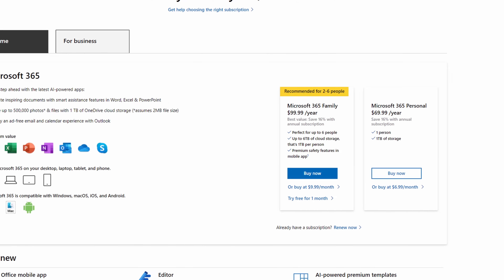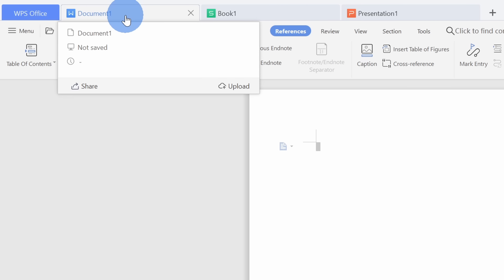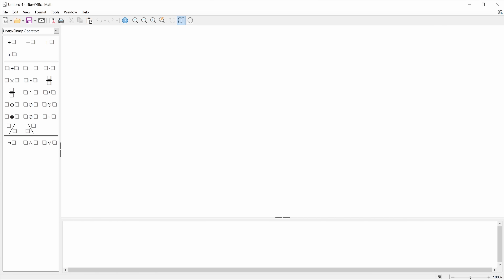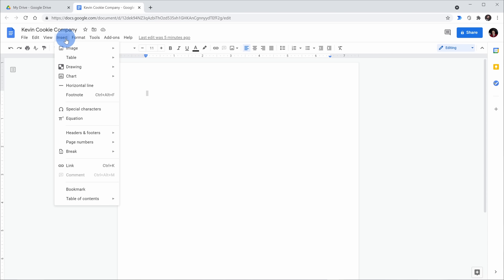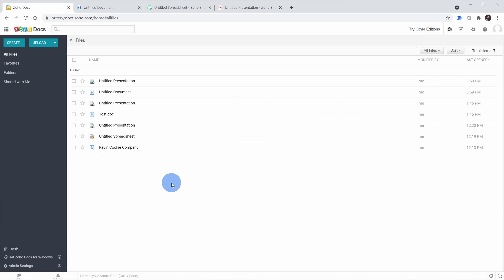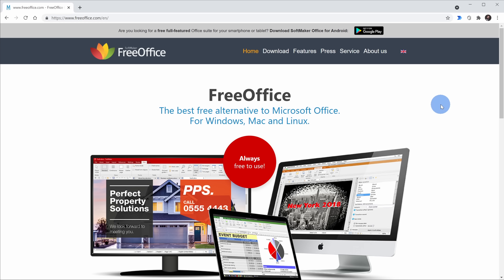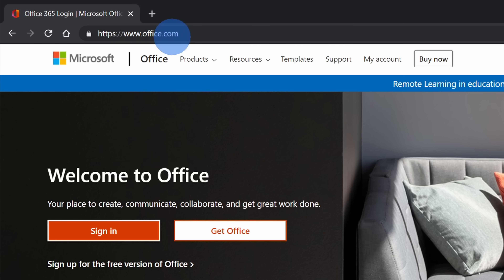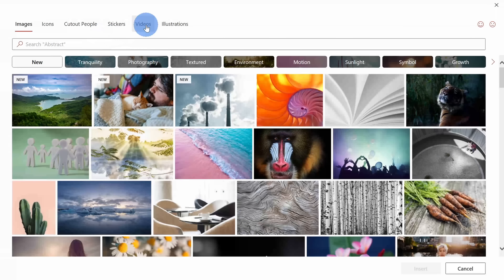Best FREE Microsoft Office Alternatives - WPS Office, LibreOffice, FreeOffice & more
Learn about free alternatives to Microsoft Office, including WPS Office, LibreOffice, Google Drives (Docs, Sheets, and slides), Zoho Docs, and FreeOffice. Additionally, we also look at how you can use Microsoft Office for free on the web. These other apps all offer equivalents to Word, Excel, and PowerPoint.

⌚ Timestamps
0:00 Introduction
0:40 WPS Office
3:18 LibreOffice
5:20 Google Drive
7:22 Zoho Docs
9:42 FreeOffice
11:17 Office on the web
12:51 Wrap up